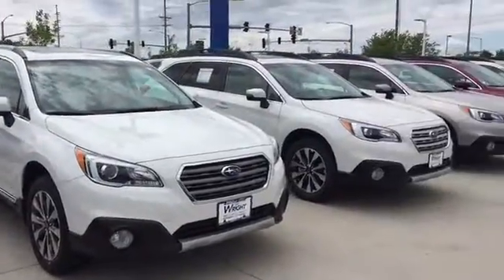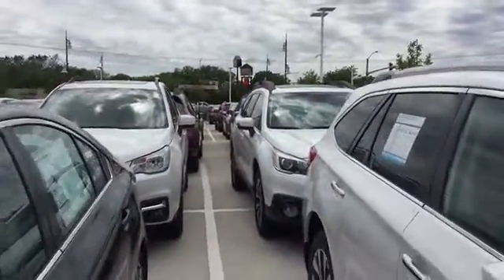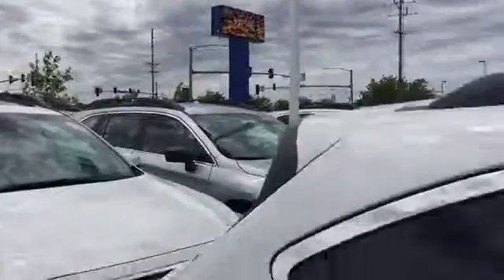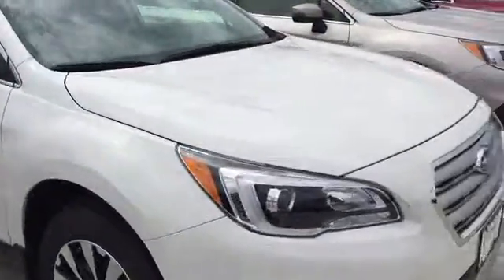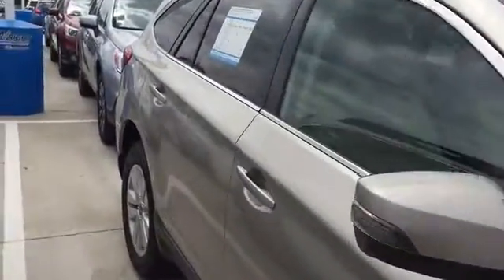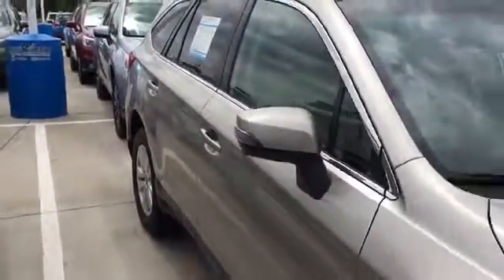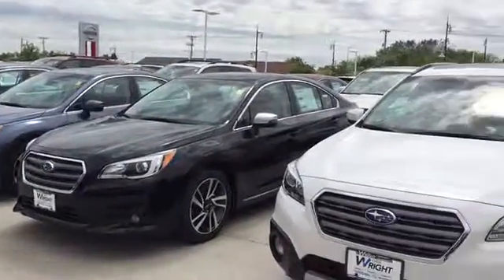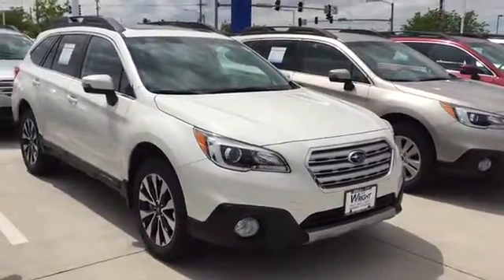Click here to watch your video